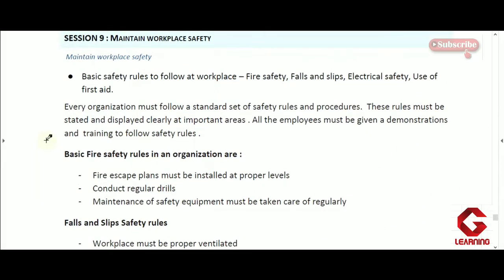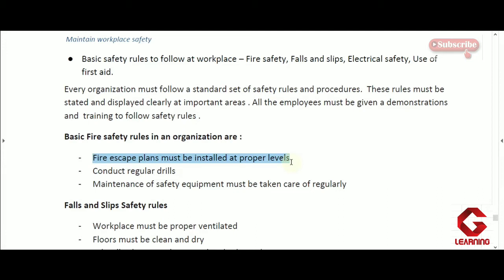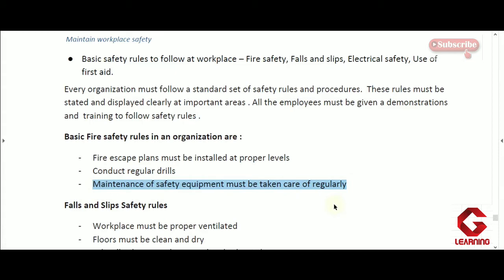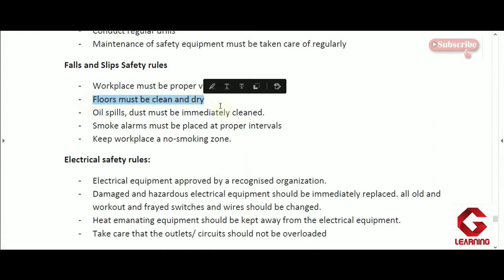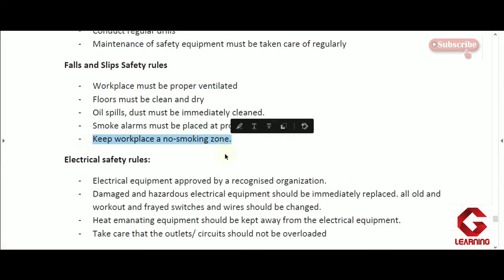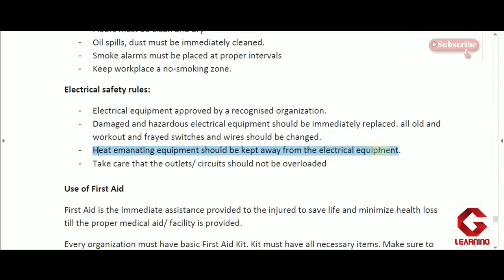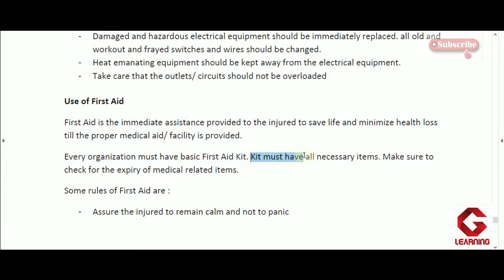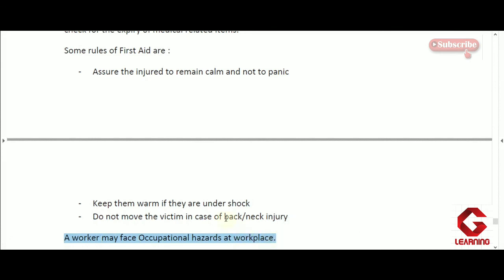Maintain Workplace Safety | Session 9 | Unit 4 | Class 10 | Information Technology | IT | CBSE | 402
In this video you will get explanation of Session 9: Maintain Workplace Safety of Unit 4: Web Applications and Security.